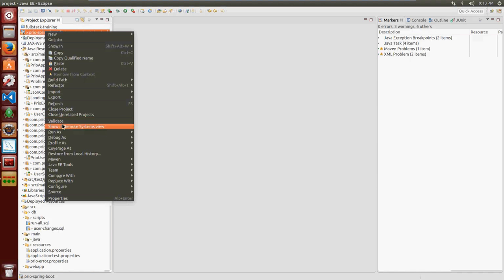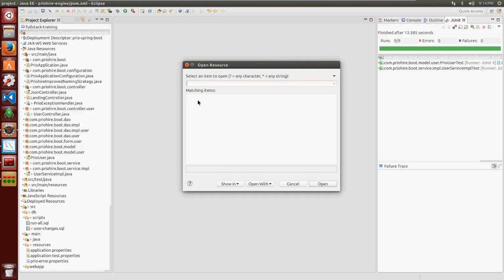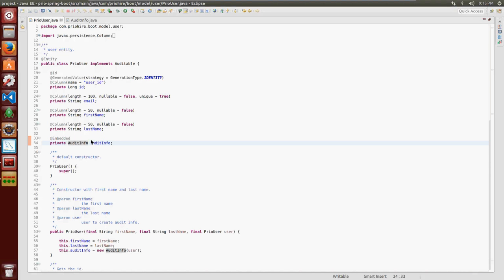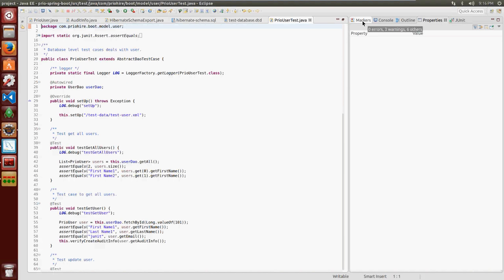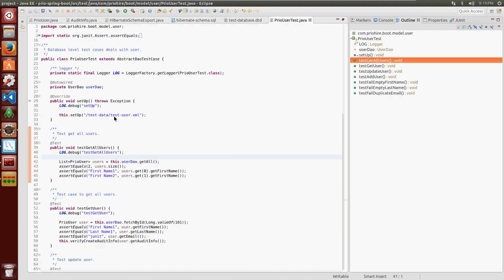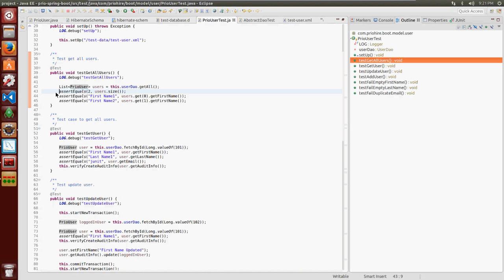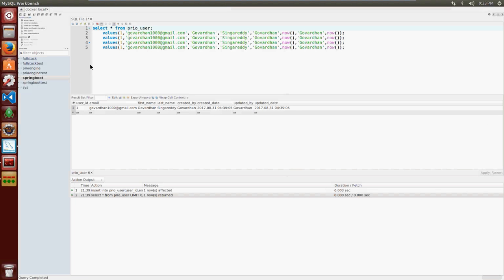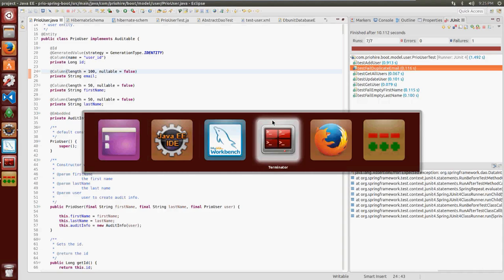Dao, DB unit, and Test cases